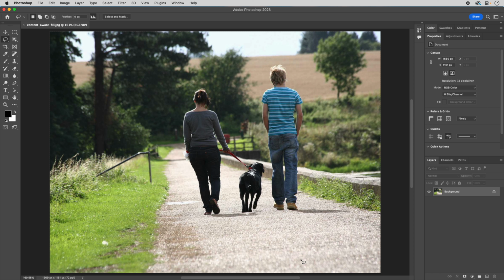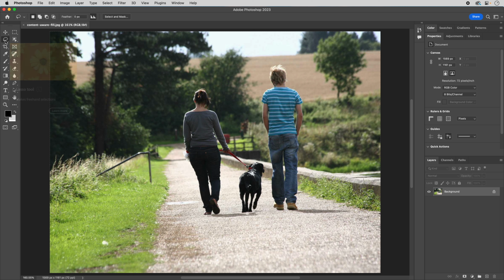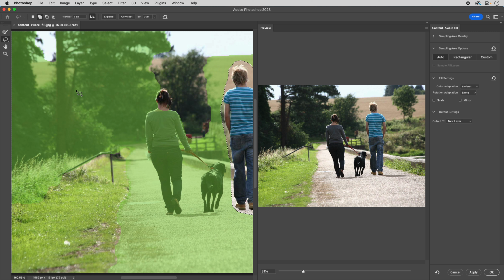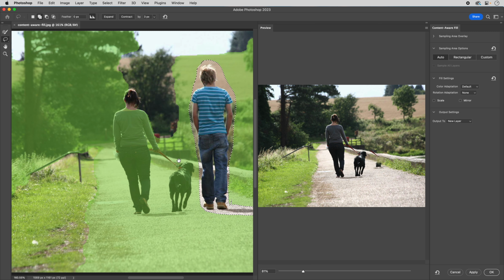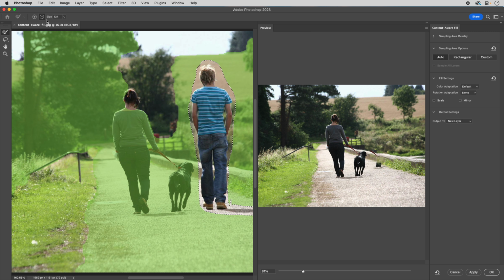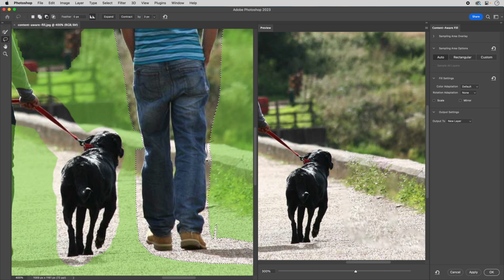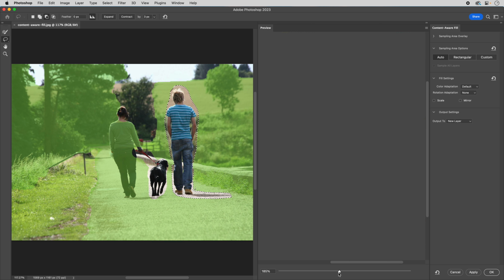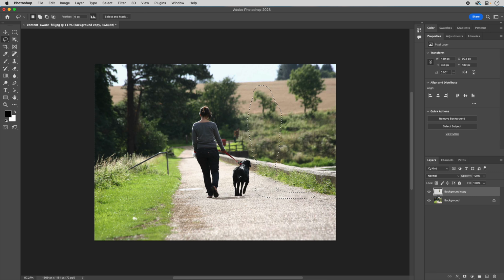Removing Objects with Content Aware Fill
You can remove unnecessary objects or people (e.g., ex-boyfriends) with Adobe Photoshop.